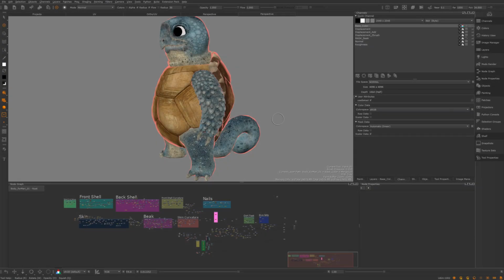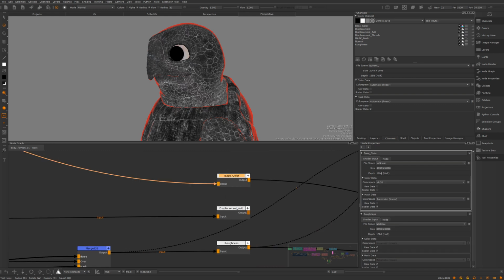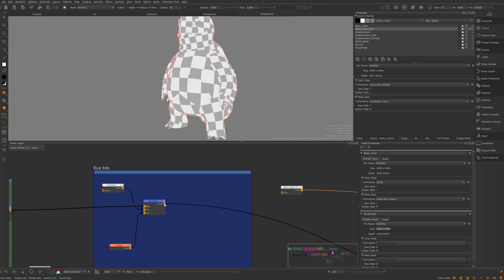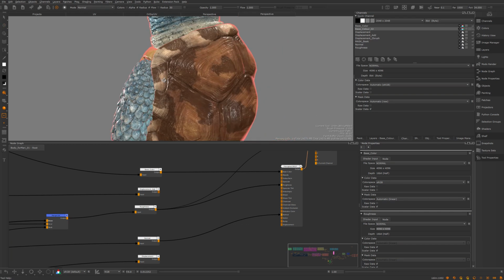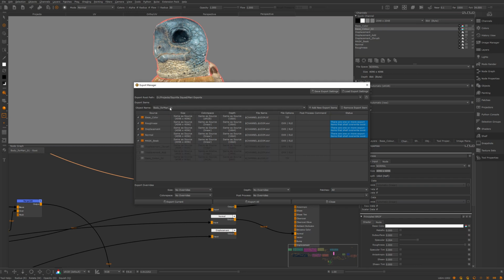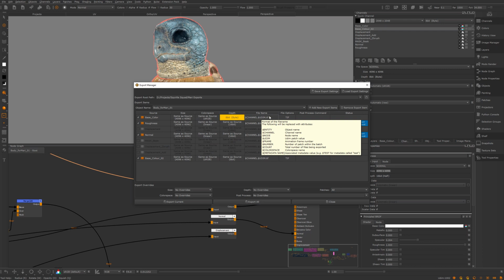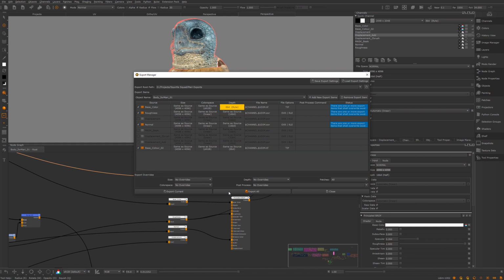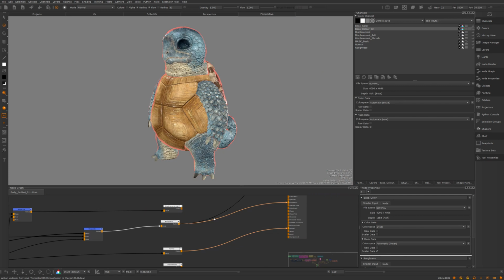Mari for Beginners - 07: Channels & Exporting Textures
In this video I go through the final pieces of the puzzle in Mari, creating channels for your textures and exporting finished ones using the Export Manager.

In this video tutorial series I am going to teach anyone with no experience how to use the VFX industry standard texturing software: Mari.

Join me in Part 8 for a live stream where we texture a basic asset from start to finish.

My name is Michael Wilde and I'm a professional VFX artist, I have been working in the industry for nearly 7 years and worked on many Hollywood blockbuster films, including a couple of Oscar winners! I'm here to demystify VFX and try and teach what I know to others :)

00:00 Channels in Mari
05:45 Exporting Textures